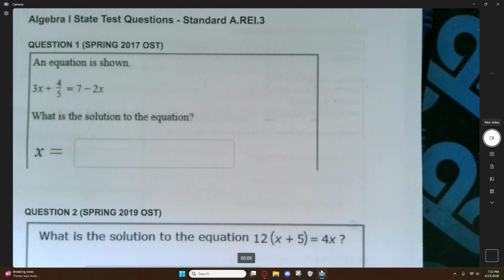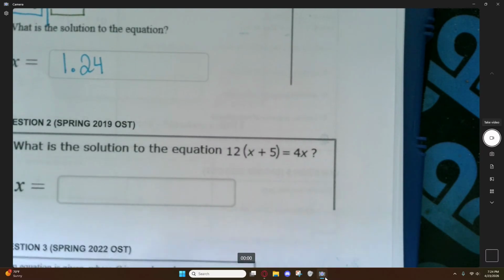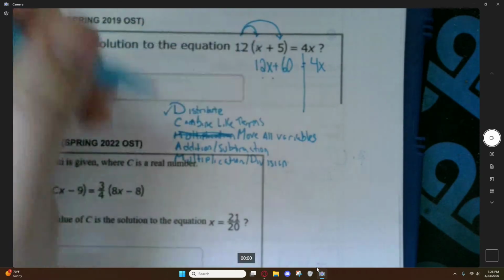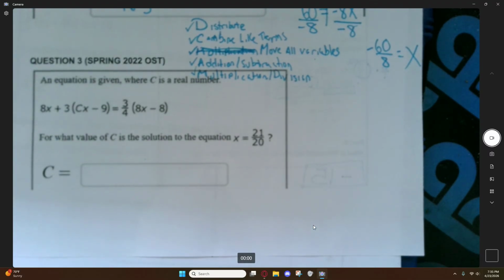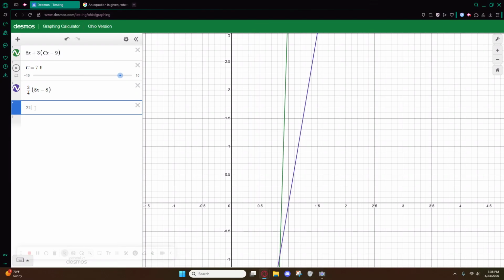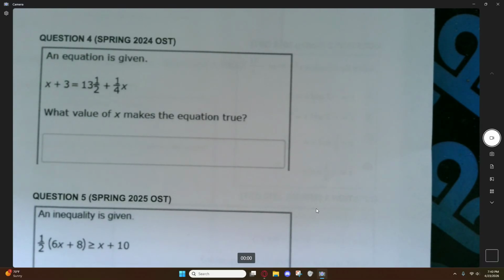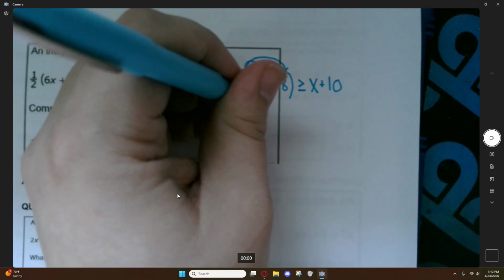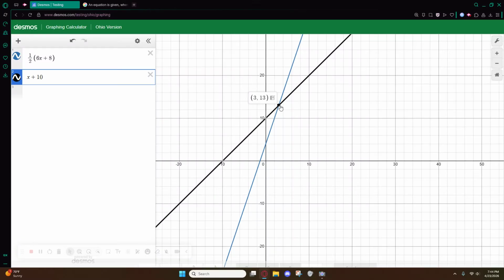Algebra I State Test Review - A.REI.3